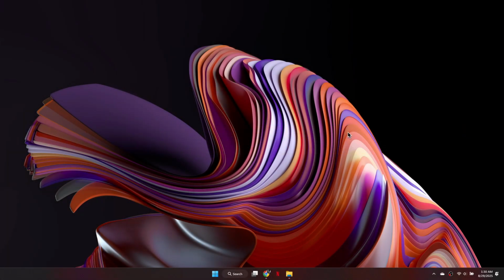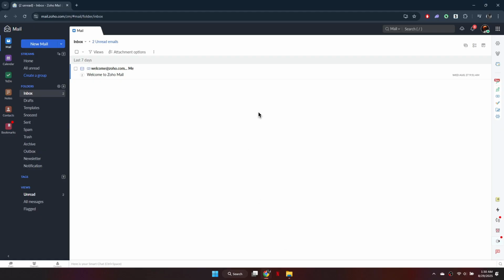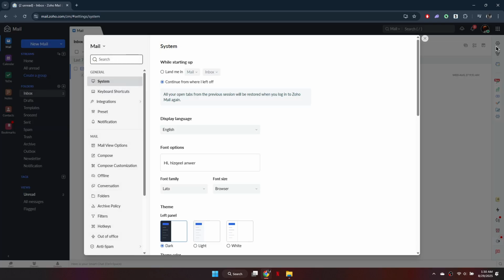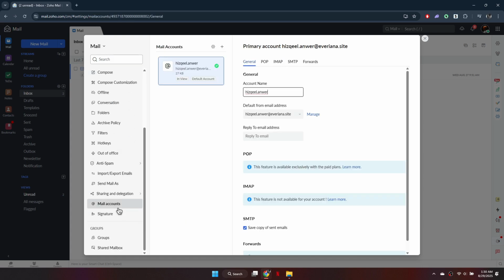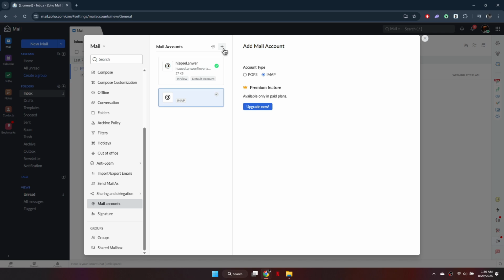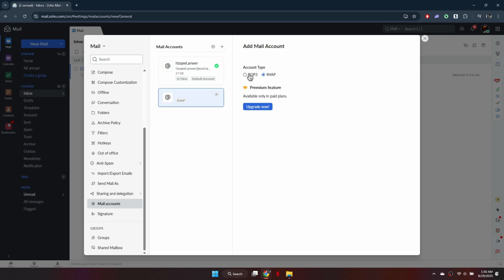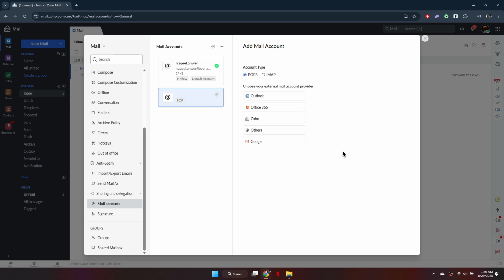How To Add Another Account In Zoho Mail - Add Multiple Accounts (2025 Guide)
In this tutorial, I’ll show you how to add another account in Zoho Mail step by step. Learn how to connect multiple accounts, manage emails from one dashboard, and organize your communication in 2025.